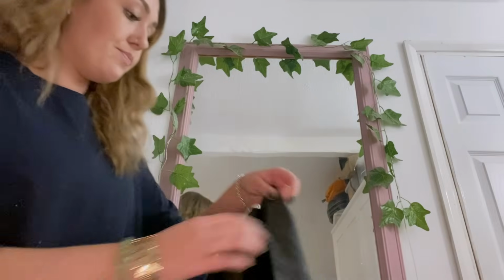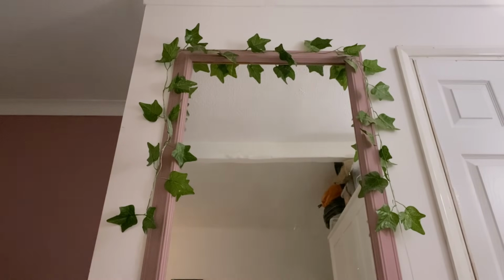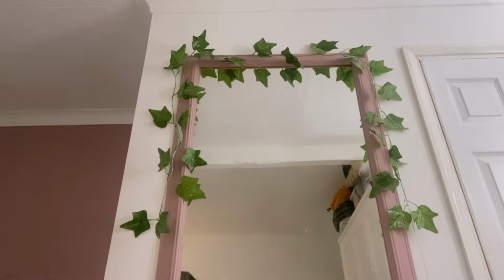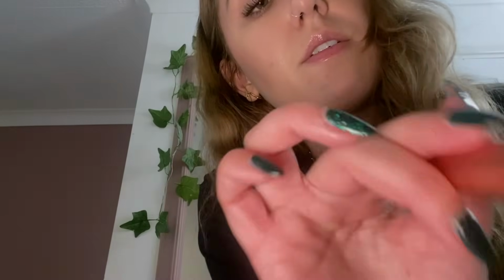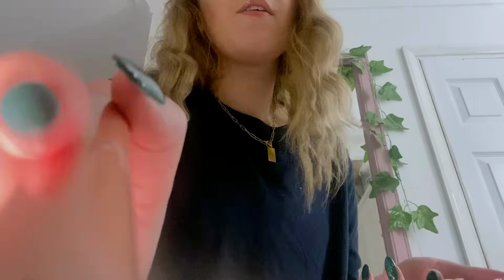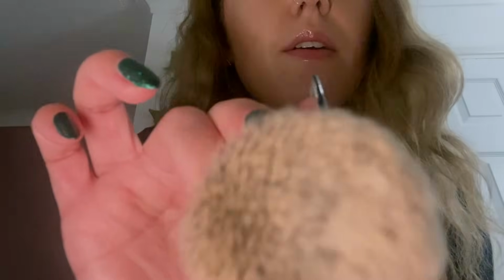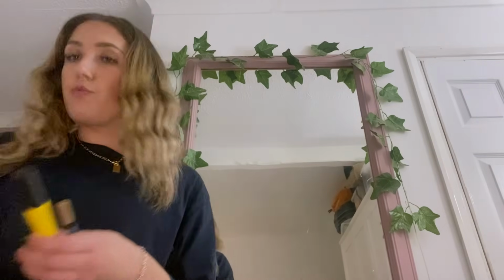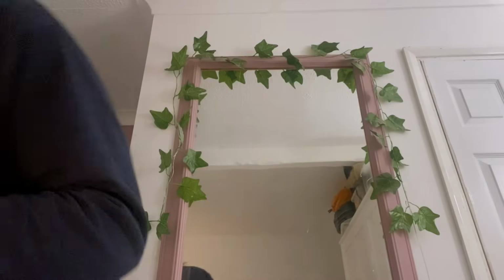ASMR Skincare & Makeup Roleplay (Photoshoot Makeover) Soft Spoken Personal Attention lofi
Ignore the chins at some points lol, awful angle sorry 😂

Amazon Wishlist ✨

There is absolutely NO obligation to any of the above, I love making these videos for you all and so long as you are happy with the content I produce so am I 💜

Lila ♥️